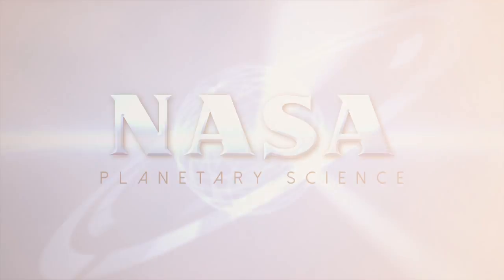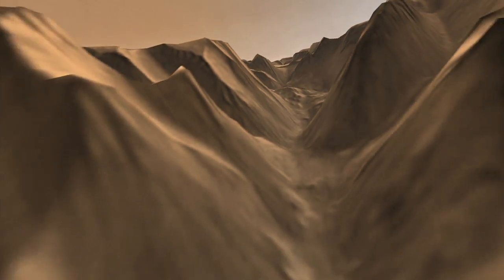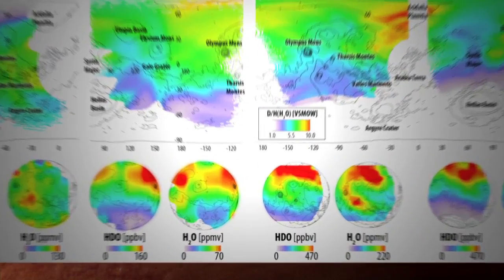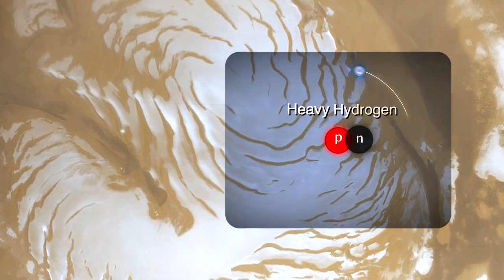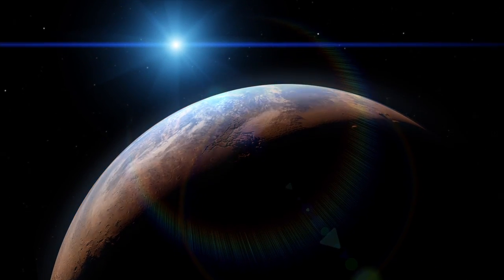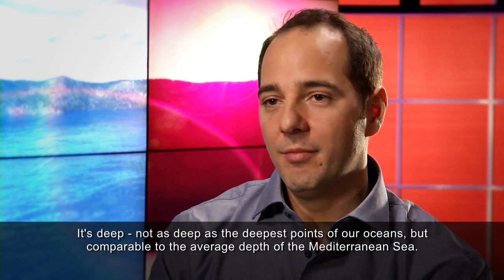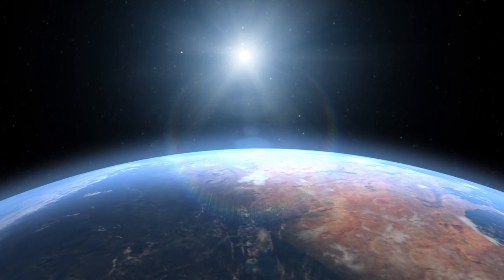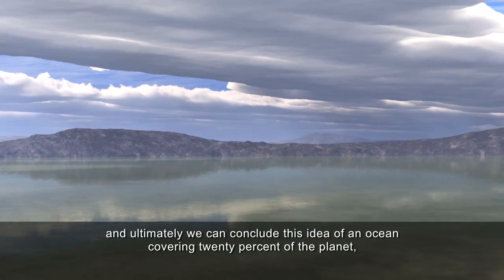NASA | Measuring Mars' Ancient Ocean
For decades, planetary scientists have suspected that ancient Mars was a much warmer, wetter environment than it is today, but estimates of just how much water Mars has lost since its formation vary widely. Now, new isotopic measurements by researchers at NASA's Goddard Space Flight Center reveal that an ocean once covered approximately twenty percent of the Martian surface. This new picture of early Mars is considerably wetter than many previous estimates, raising the odds for the ancient habitability of the Red Planet.